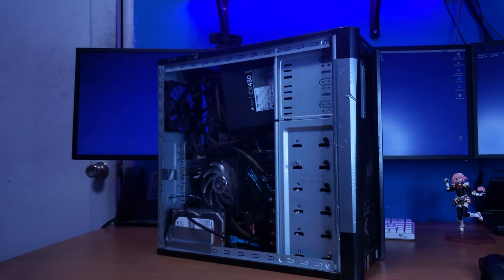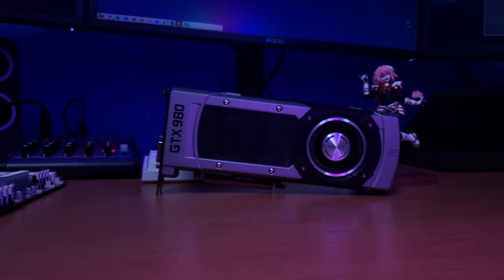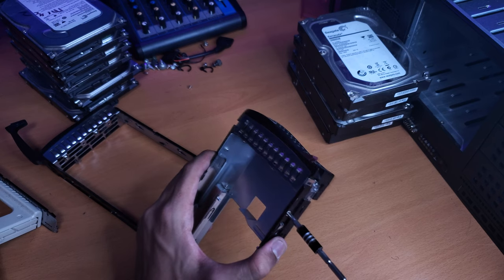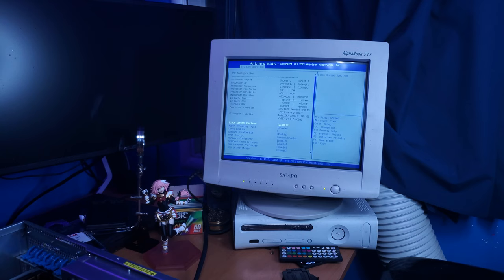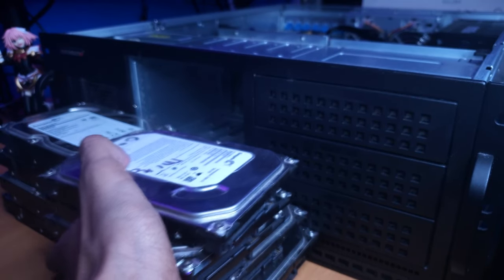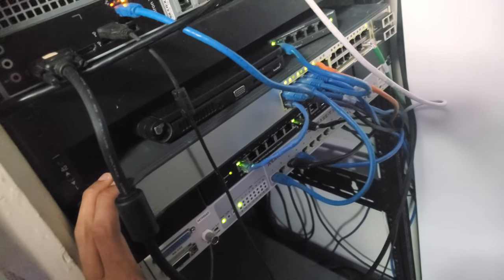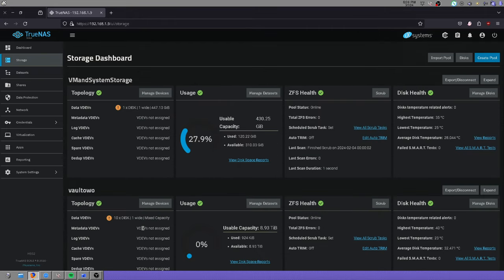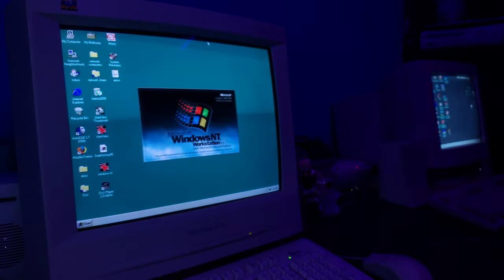Building a Really Fast Server for Video Editing!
In this video I built a new NAS/VMHost box. I am very happy on how it turned out, much better than the terrible server I was running before.

CPU: 2x Xeon e5-2697v4
Motherboard: Supermicro X10DRI-T
RAM: 64gb ECC DDR4 @2133mhz
Storage: 5x Seagate Exos X18 16TB 7200rpm SATA HDD
OS: TrueNAS Scale (Might switch to Proxmox, not really liking TrueNAS at the moment)